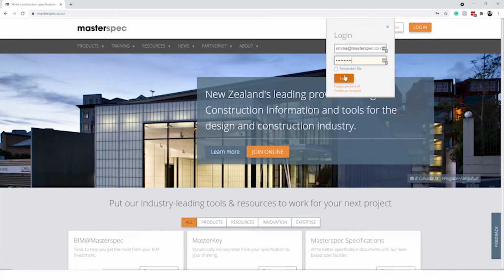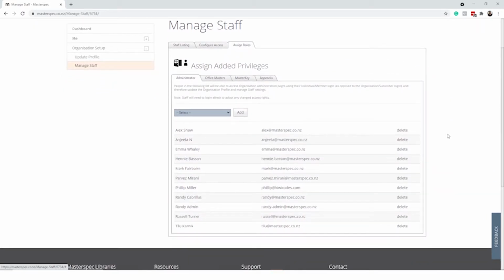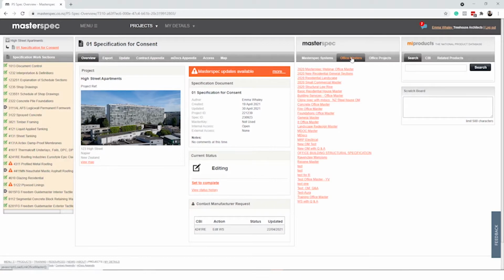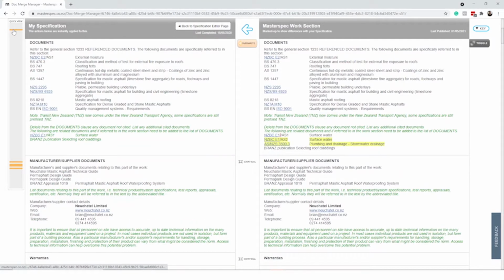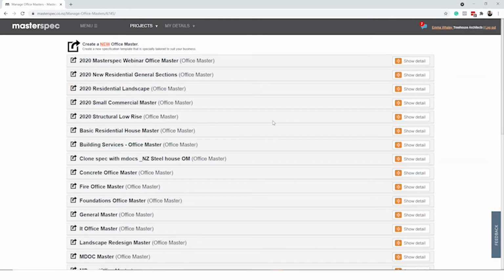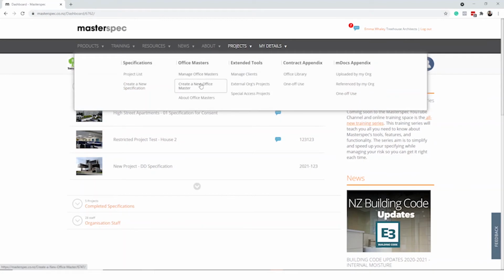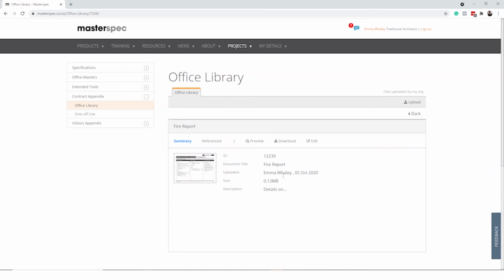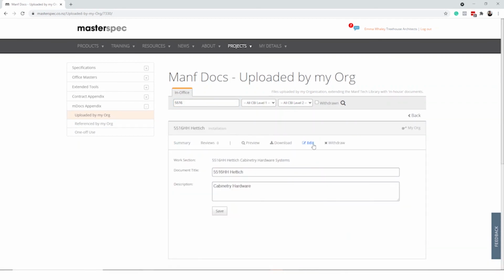How to be a Masterspec Office Administrator | Manage Your Practice Account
Manage your Masterspec practice account including how to manage your:
• Staff
• Office Masters
• Contract Appendix
• mDocs Library

Table of Contents:
0:00 Intro
0:12 Managing Your Staff
1:02 What are Office Masters
2:00 Creating and Managing Office Masters
2:32 Updating Your Office Master Content
3:28 Managing Contract Appendix
4:02 Manging mDocs

Create professional specifications 100% online using New Zealand’s largest and most powerful specification platform. Masterspec is New Zealand's premiere construction specifications tool. With over 1100 work sections, including over 650 branded sections with the specific product detail, more than 1,700 practices with over 7,000 specifiers rely on Masterspec to deliver quality specifications that are correct, concise, comprehensive, and up to date.